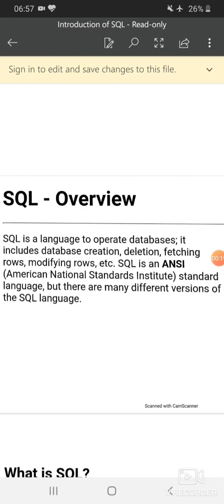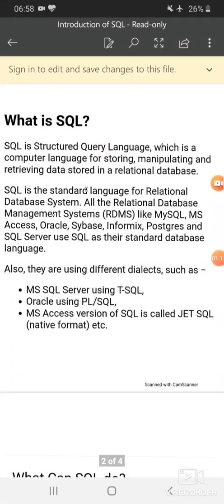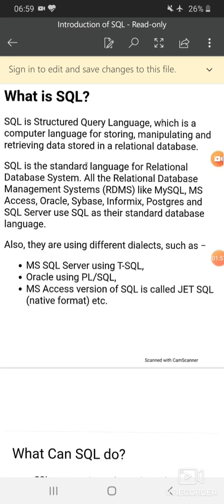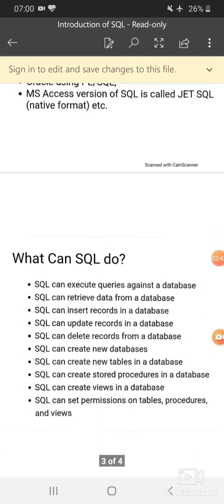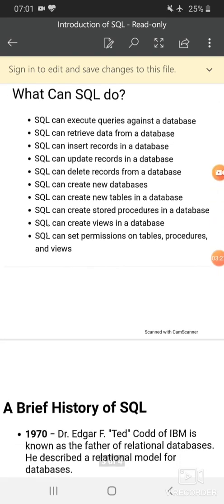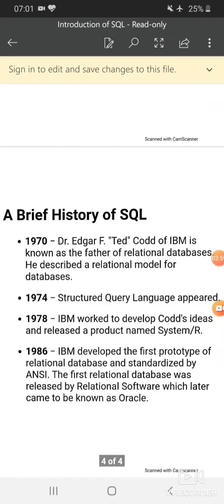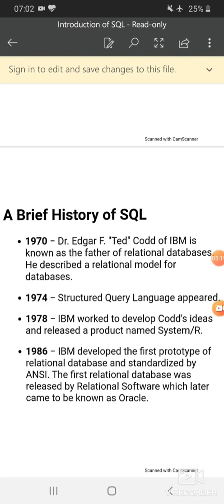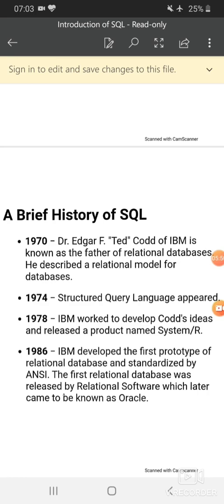Topic: Introduction to SQL . Chapter: DBMS Class:12th I.P Dated: 15-06-2020